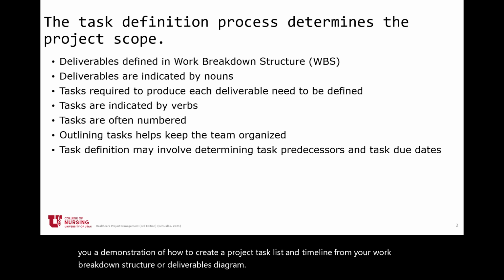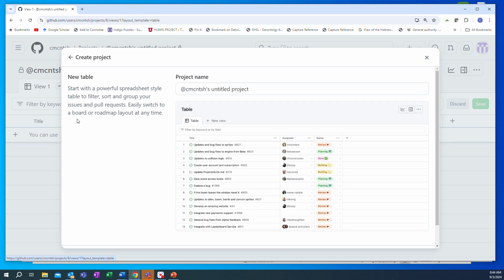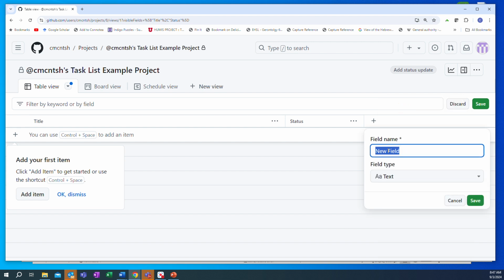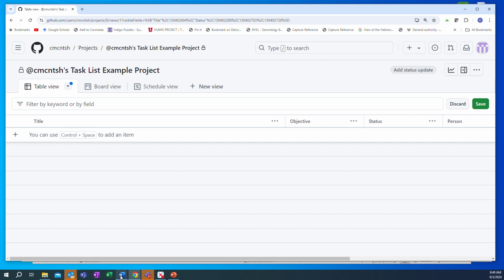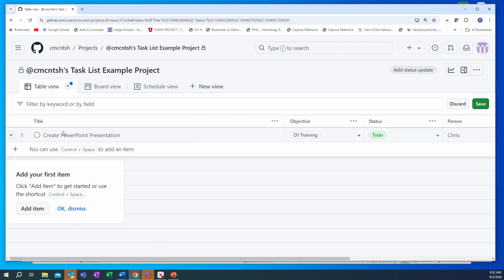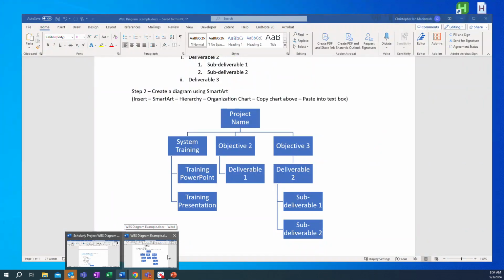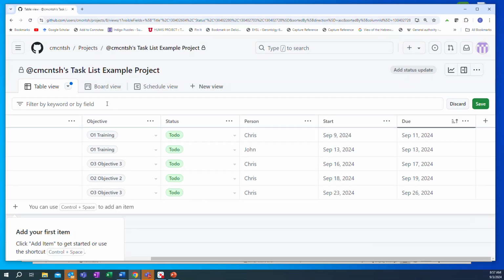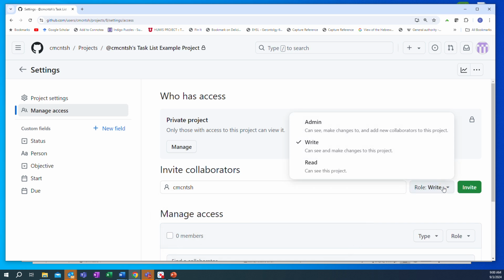Project Task List and Timeline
This video demonstrates how to create a project task list and timeline from a work breakdown structure (WBS) diagram. I use GitHub Projects, but the concepts are easily adapted to any project management software.